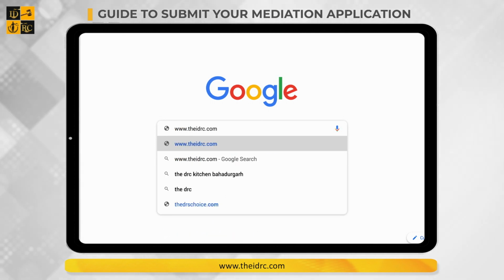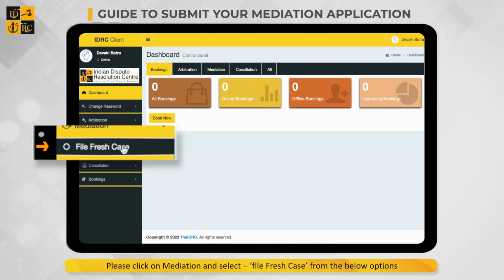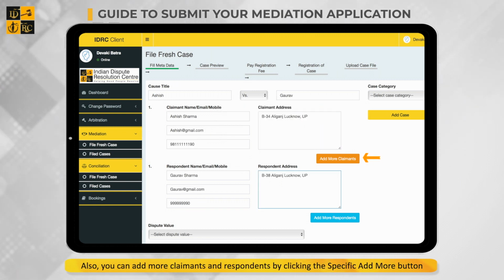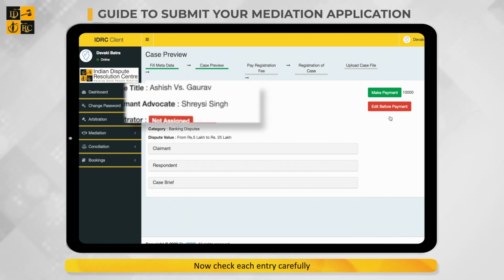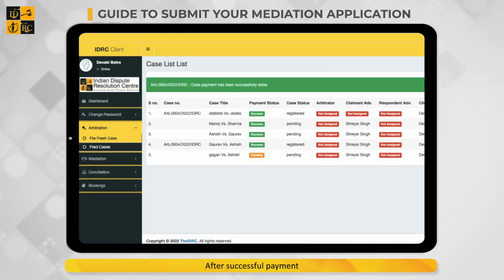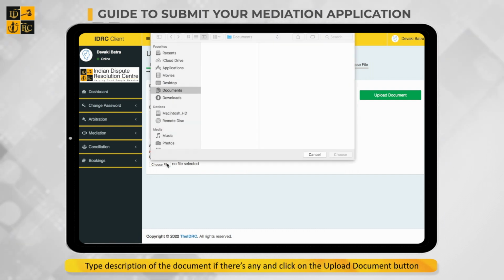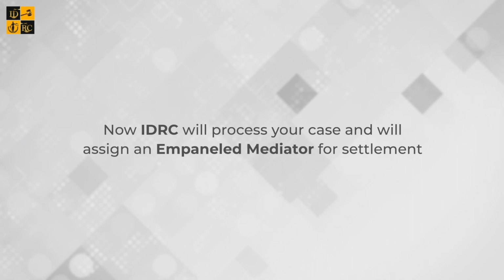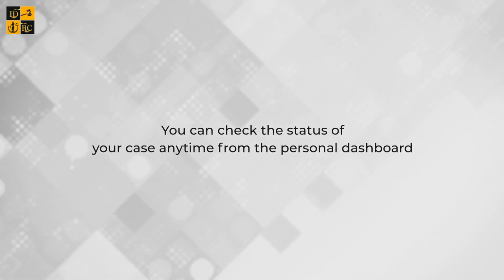IDRC- Step by Step Guide for submitting Mediation Application with IDRC eADR Software